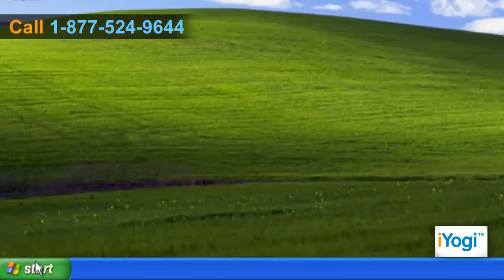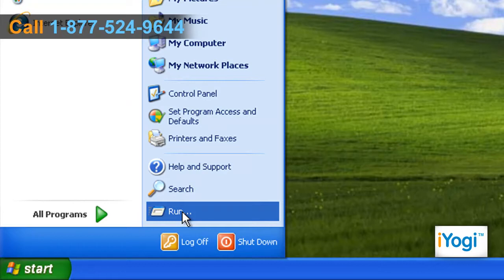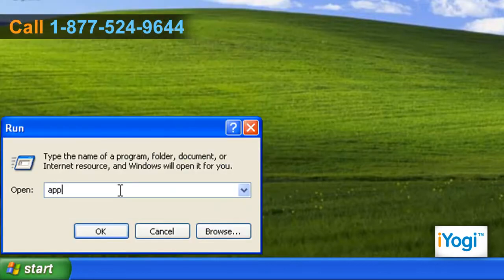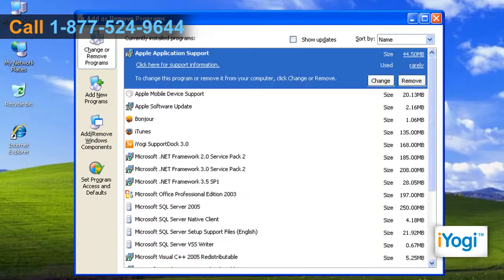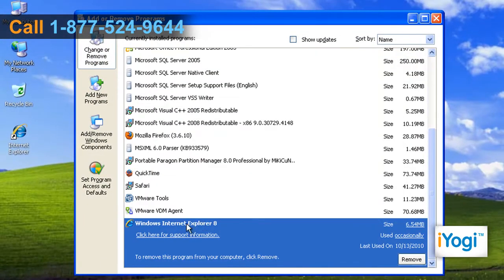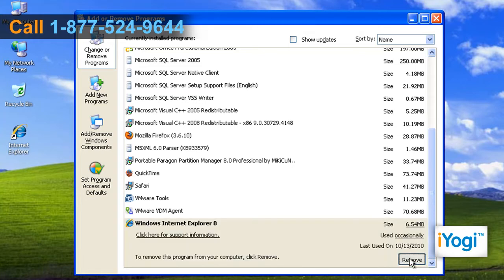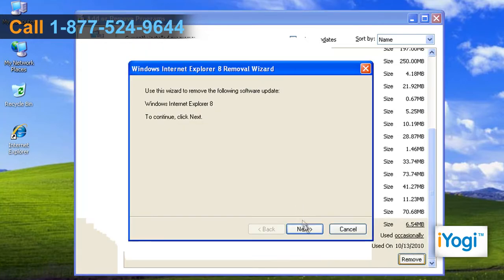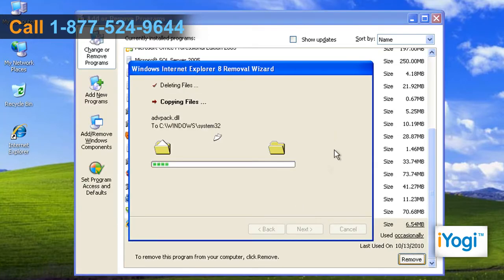How to Uninstall Internet Explorer® 8 in Windows® XP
Is Internet Explorer® 8 running as the default web browser on your computer but you want to replace it with a better version or a different brand?